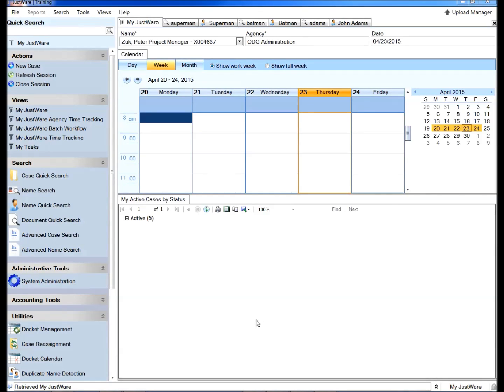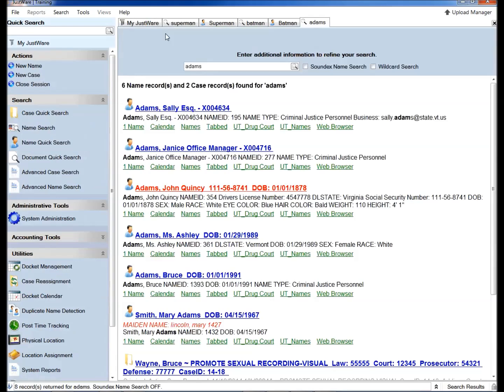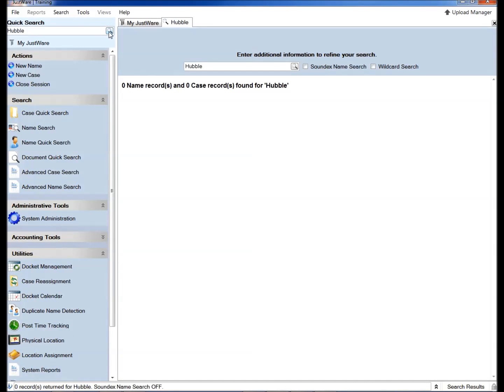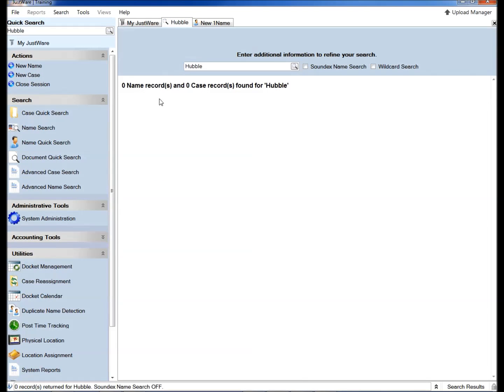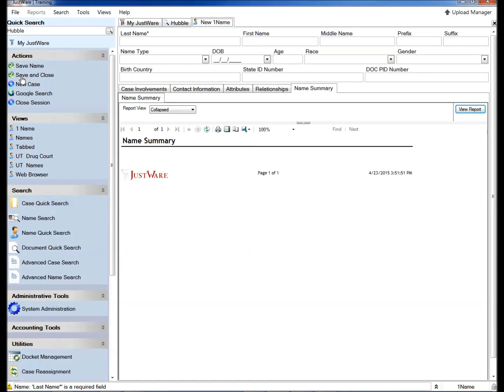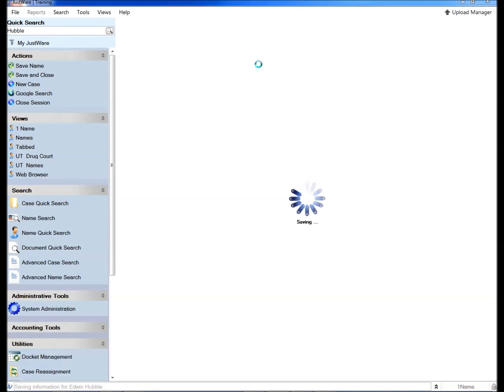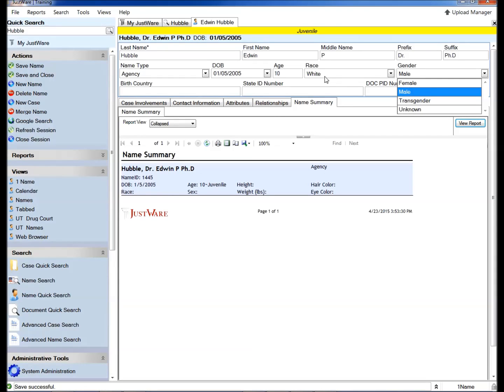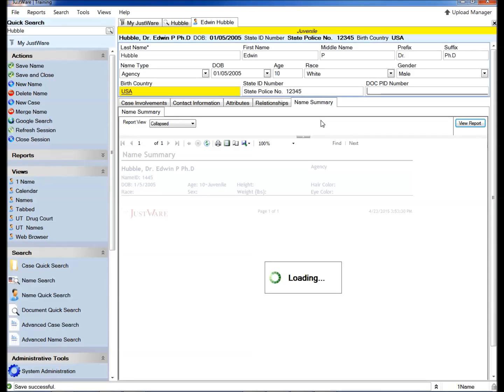Session 3 Entering a New Name